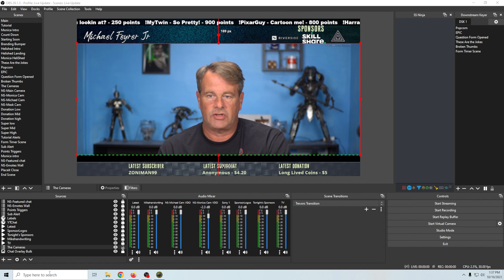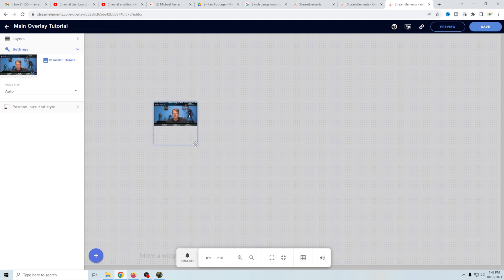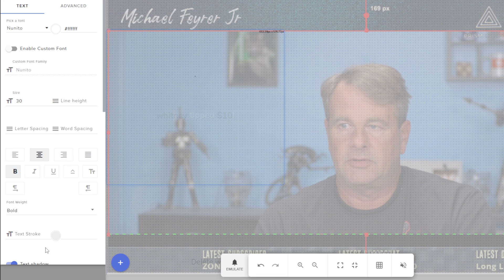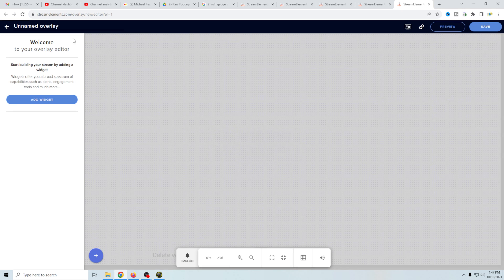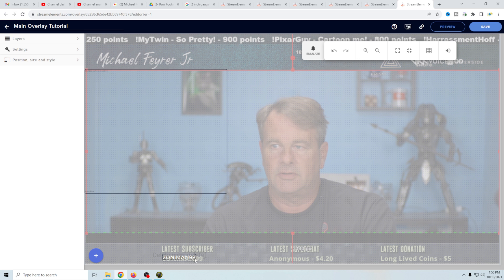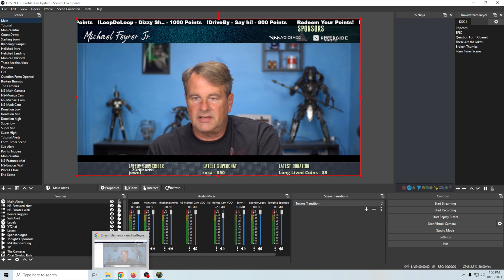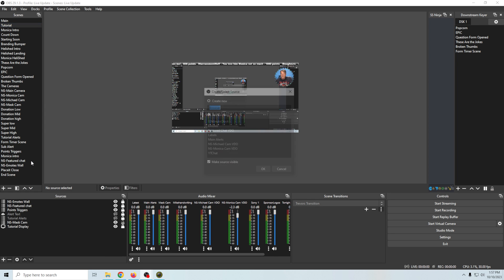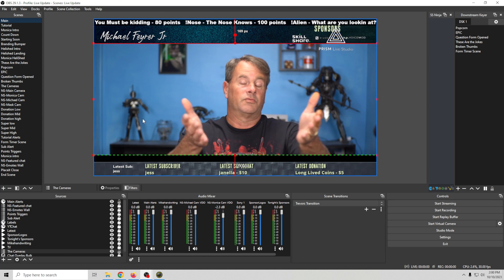OBS Studio - Adding Alerts for Follower, Subscriber, Donation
I show you how to easily add Alerts to your live stream for Donations, Members, Super Chats and much more.